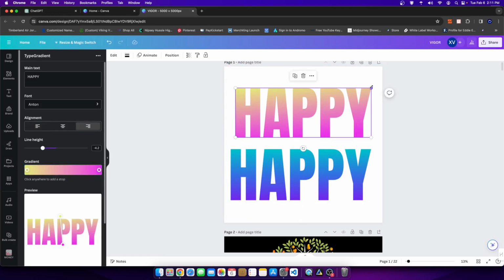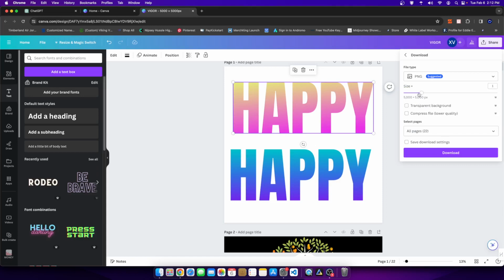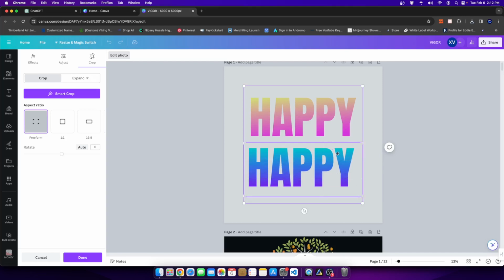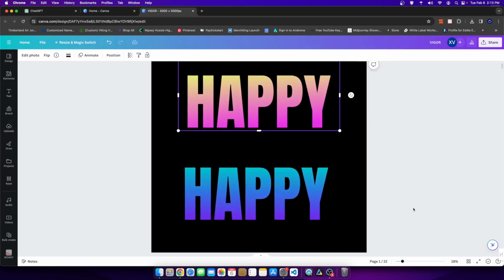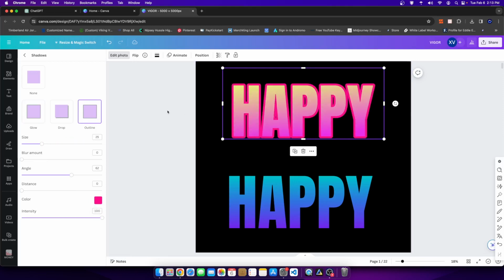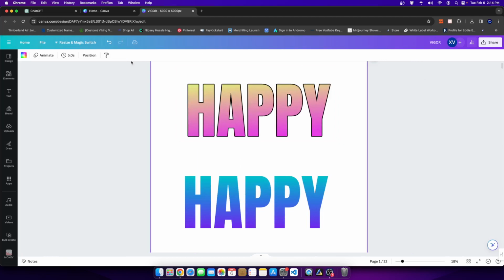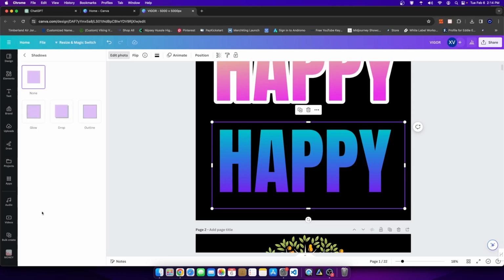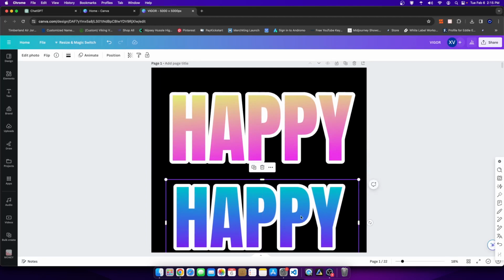How To Add Gradient Color To Text in Canva and Add a Outline